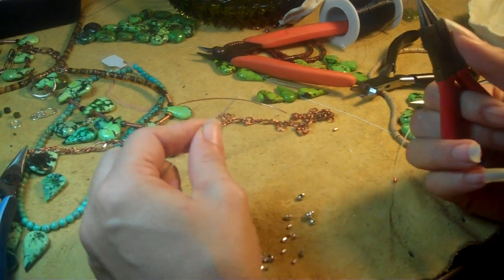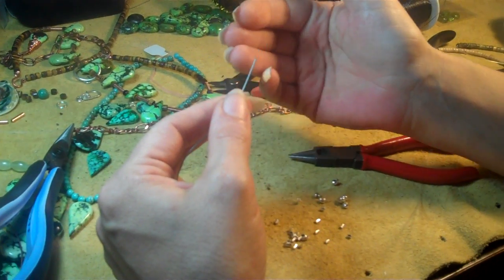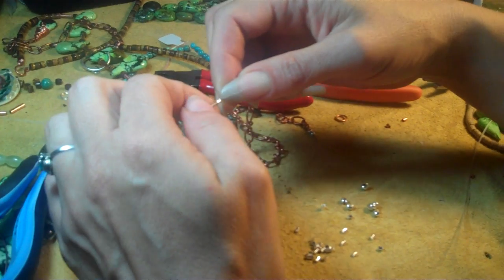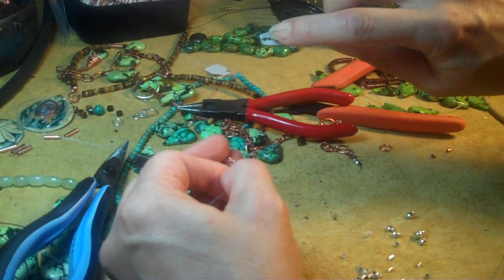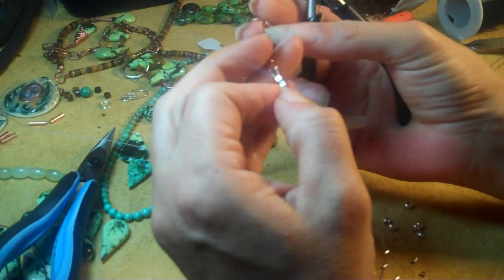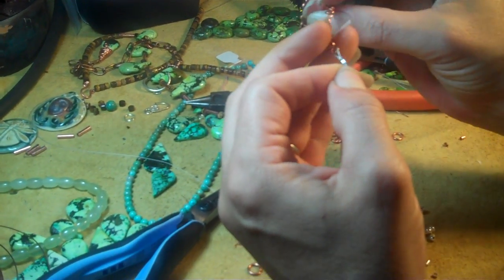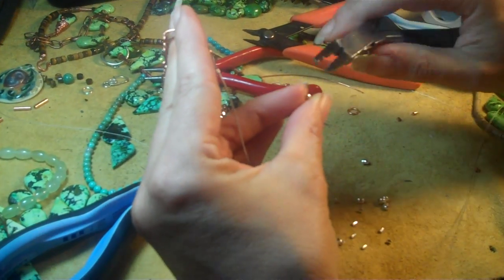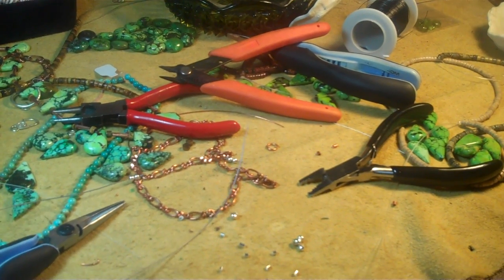Crimp beads that hold. Magpiegemstones.com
Come visit on Facebook to play with us in our group

This video is an in-depth description of my multi-step process of crimping the ends of a necklace or bracelet. It also discusses crimp bead covers and how to put them on as well as alternative ways to crimp your crimp beads.

Many people have difficulty making their crimp hold securely, they complain that they come loose or slip off. Here are my tricks to make it work.

Once you learn how to crimp you can end or finish off any jewelry made on jewelry beading wire.

It is our first video ever, we apologize for any filming flubs.

Film Maker: Tera Carter